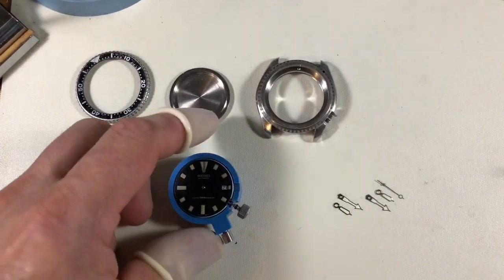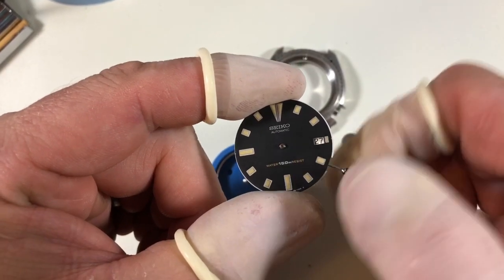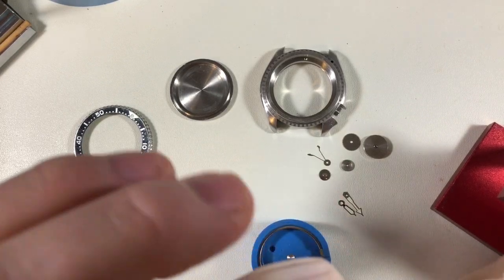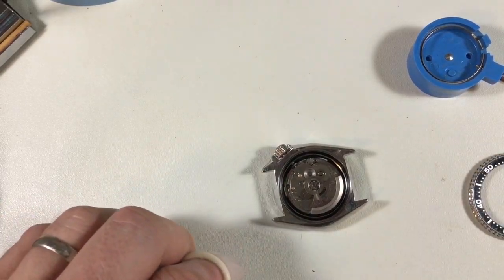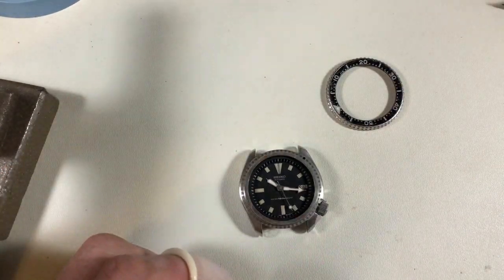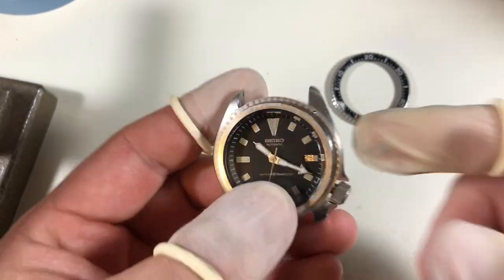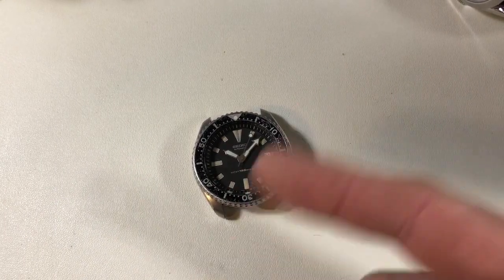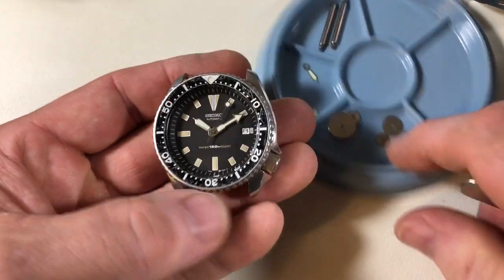KVW -- Restoring a tan-lume Seiko 7002-7000 from Thewatchcollector - Part 4!